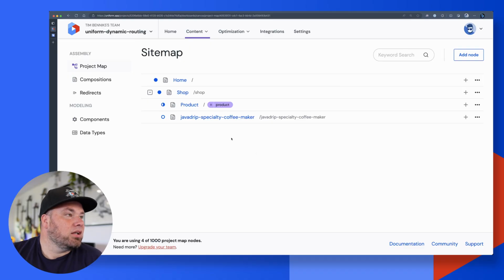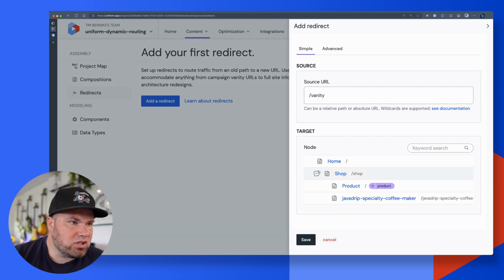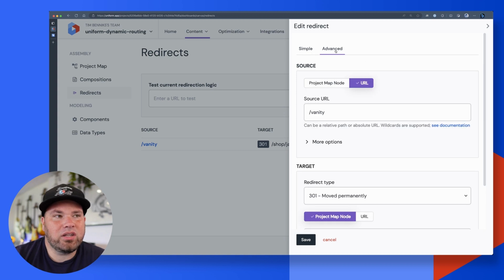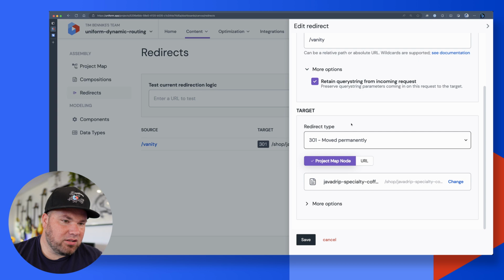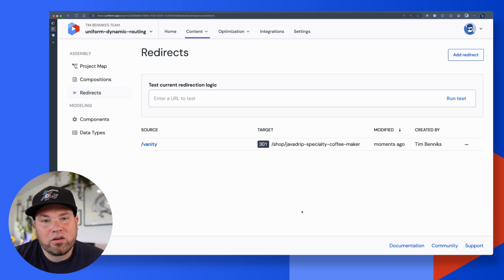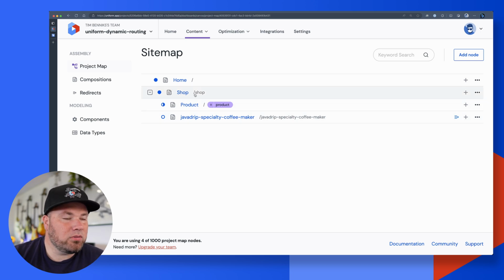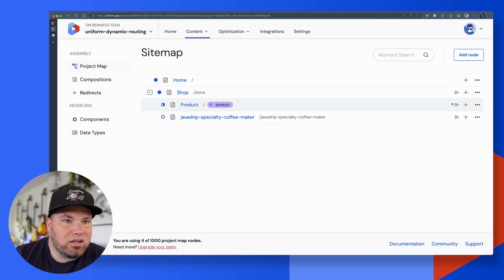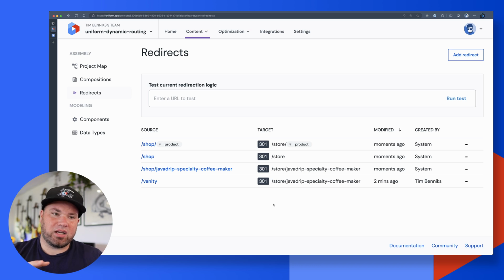Uniform Canvas: Redirect management